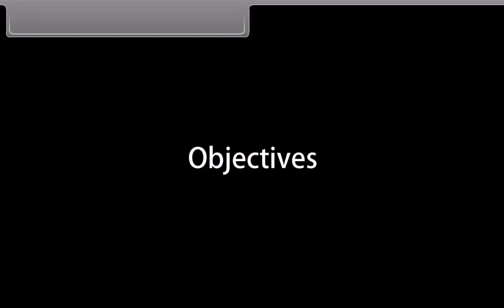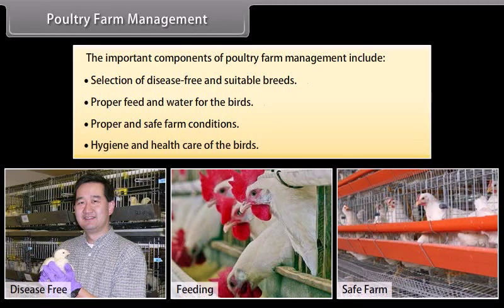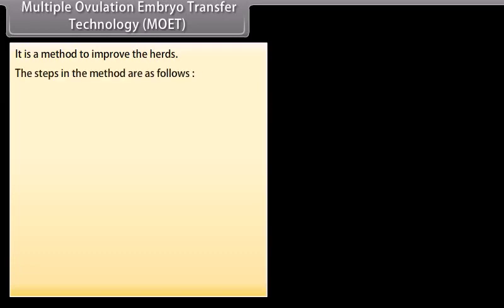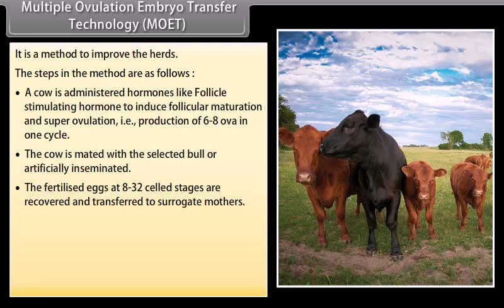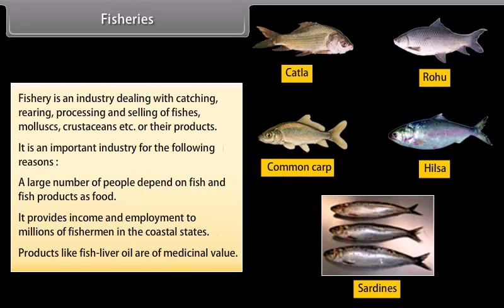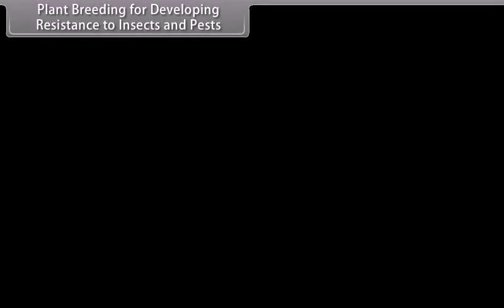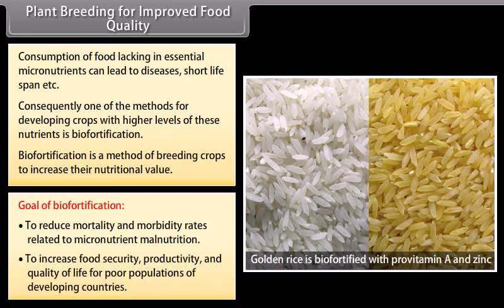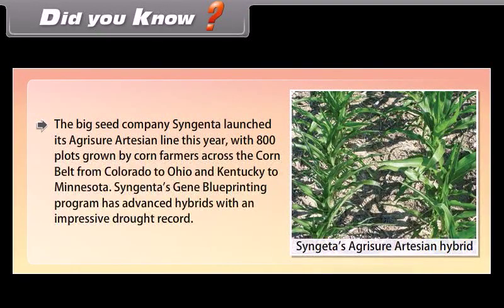Strategies for Enhancement in Food Production